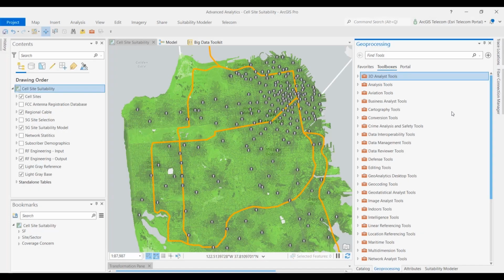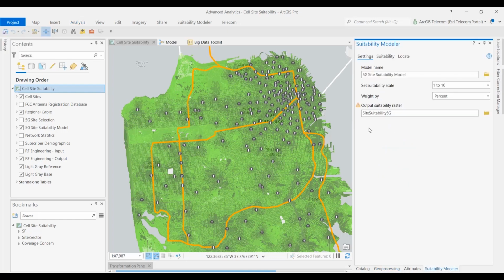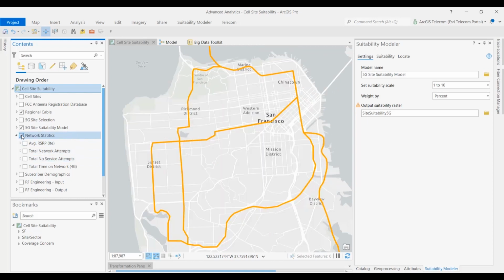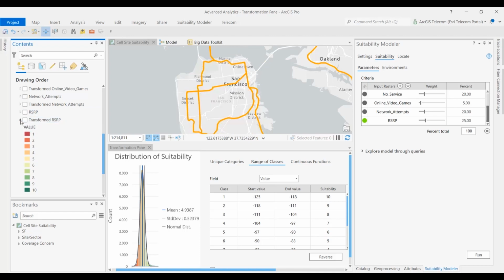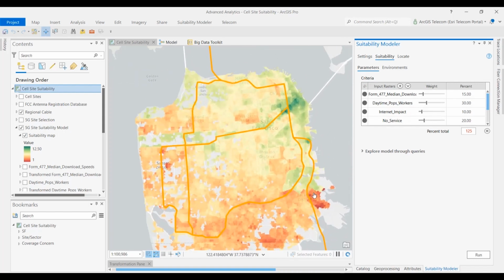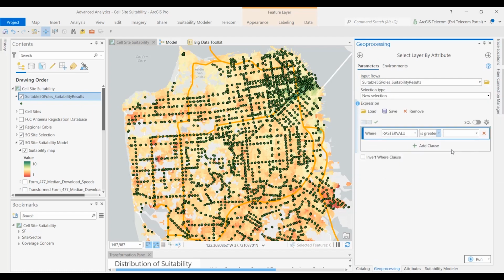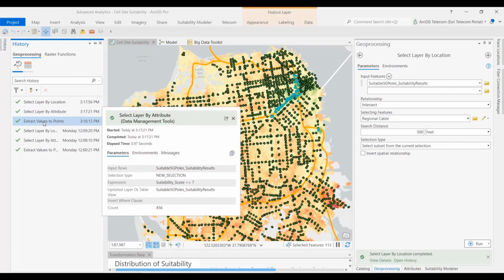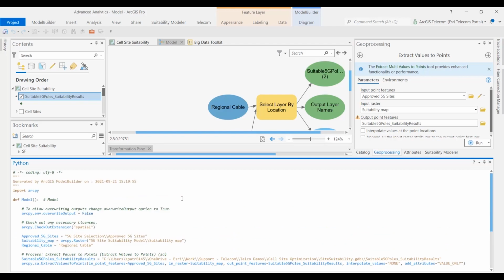Telecommunication Solution: 5G Site Suitability Analysis